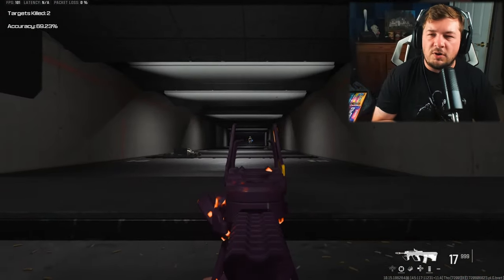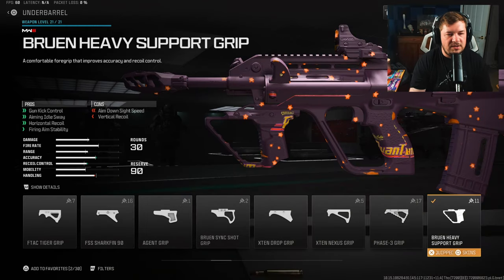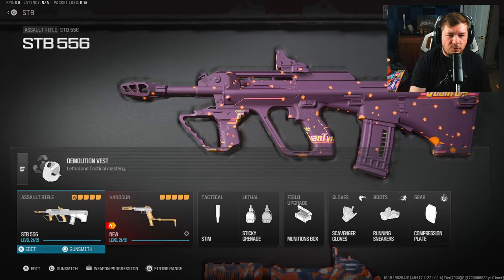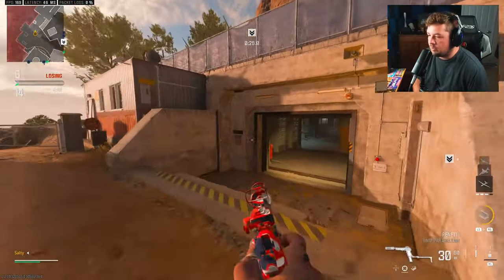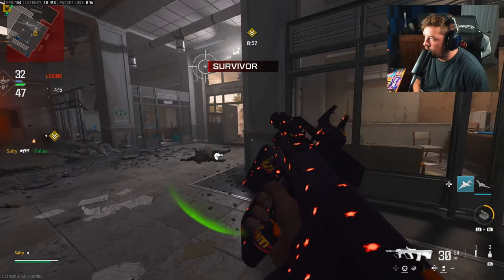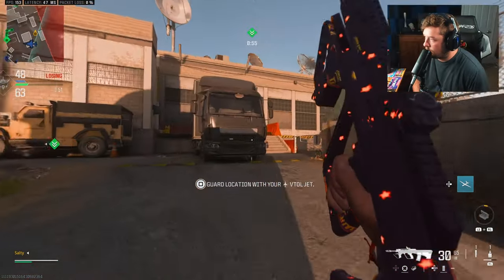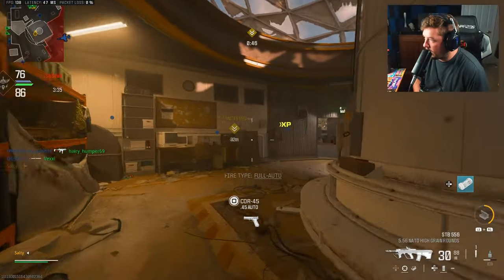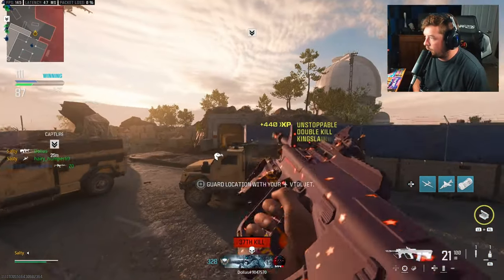the SECRET *STB 556* Build is INSANE in MW3! (Best STB 556 Class Setup)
the SECRET *STB 556* Build is INSANE in MW3! (Best STB 556 Class Setup) Modern Warfare 3

Timecodes:
0:00 - Recoil Pattern
0:36 - Best Class Setup
2:28 - Gameplay
10:15 - Comment of the Day
10:20 - Watch Next!